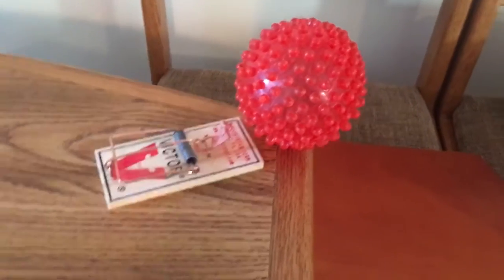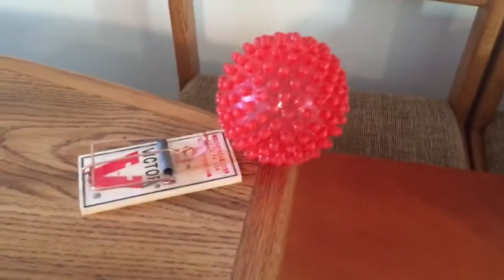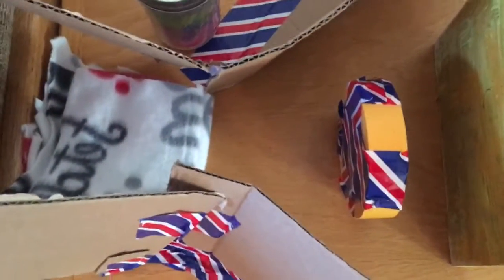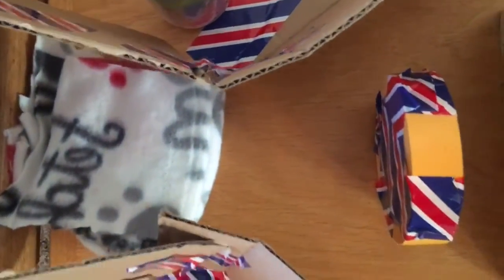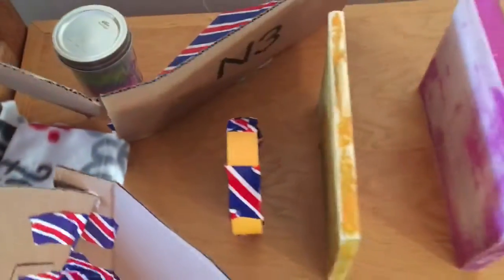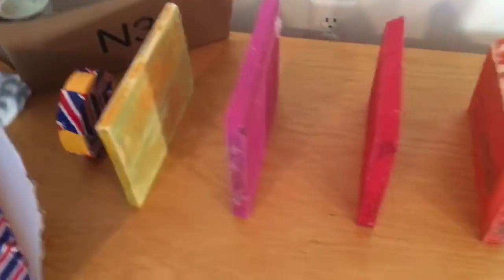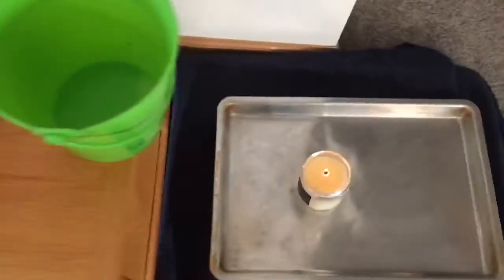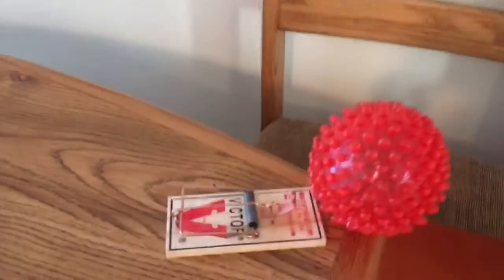Emma - Walk Through